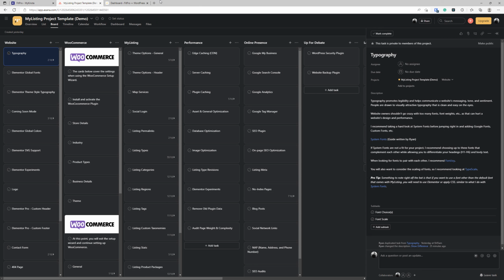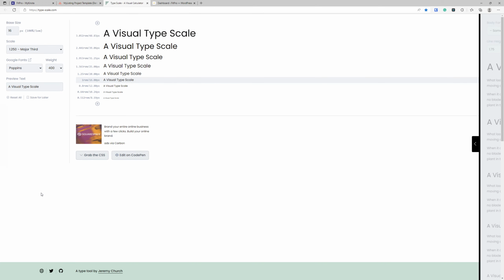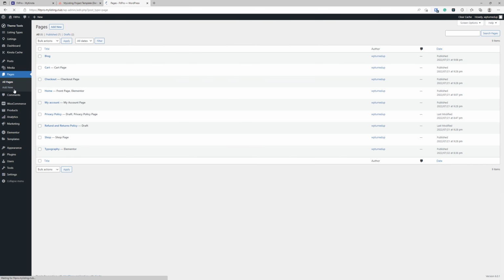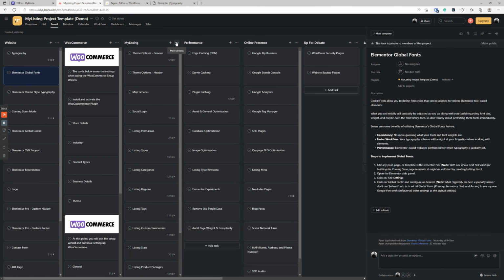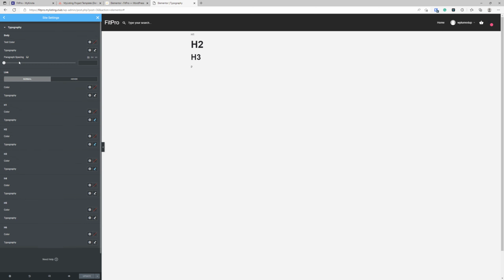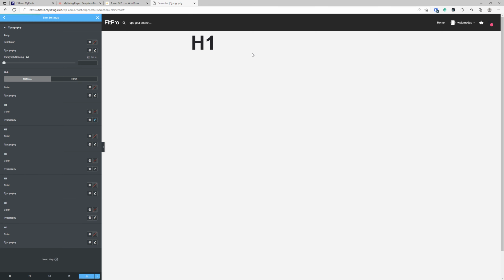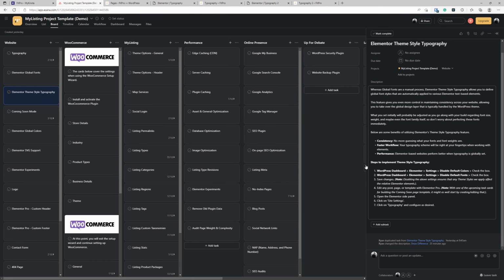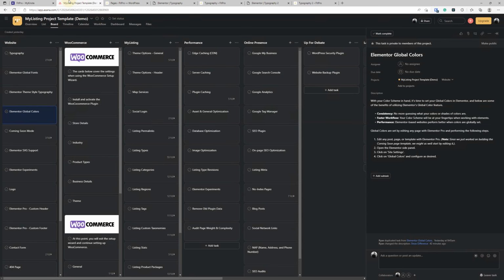MyListing Build Series—Lesson 4—Typography and Elementor Global Styling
In this video of the How to Build an Online Business With the MyListing WordPress Theme educational series, I cover typography and Elementor Global Styling-related tasks of the MyListing Project Template.